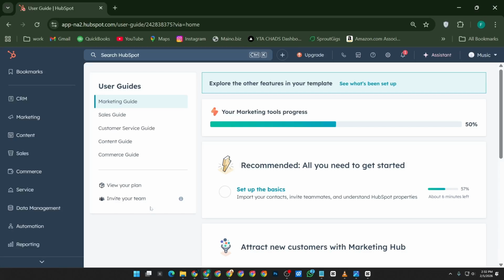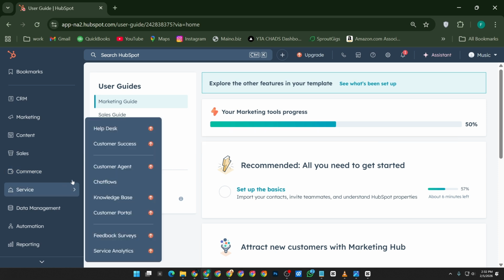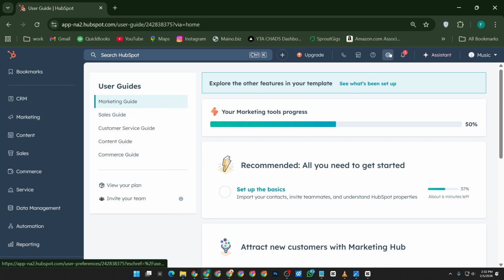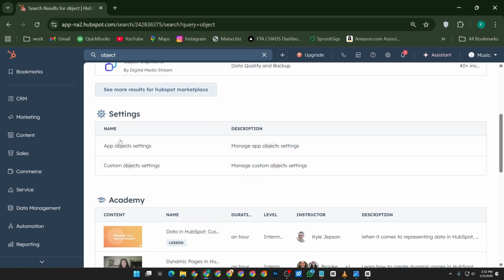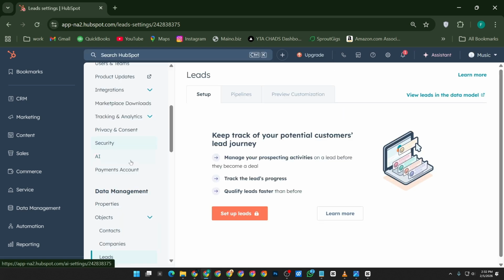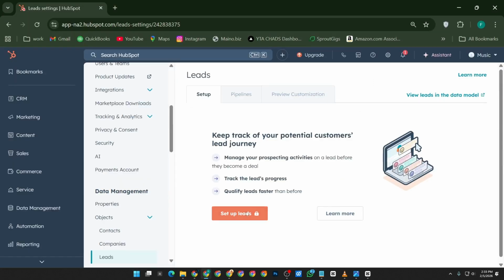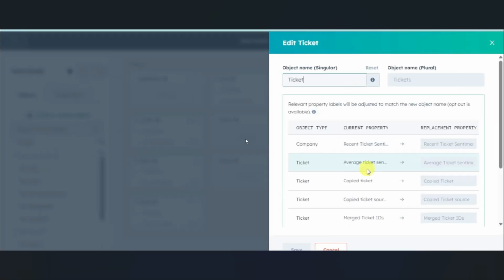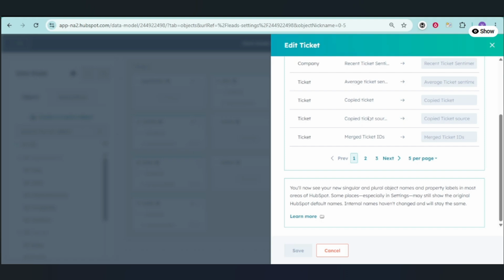How to Customize the Create List Form in HubSpot – (2026) Step-by-Step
Learn how to customize the Create List form in HubSpot by selecting filters, adding custom properties, organizing criteria, and tailoring list creation options to segment contacts effectively for targeted marketing and CRM management.